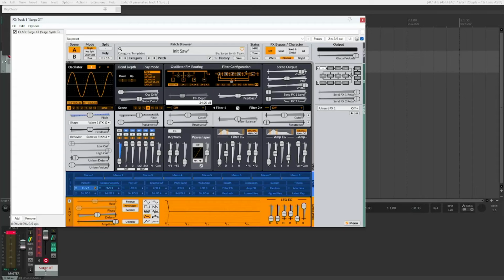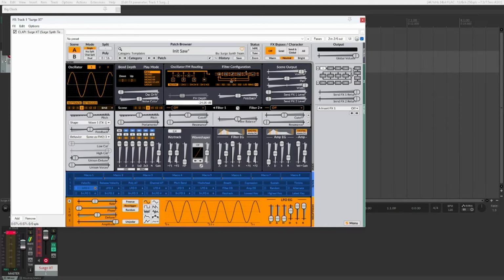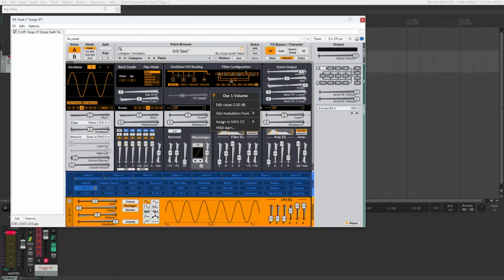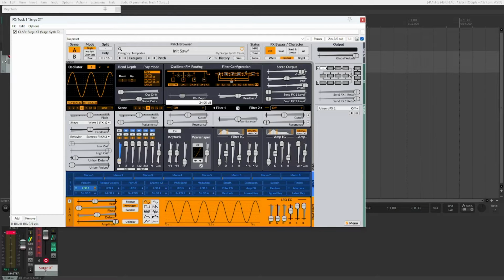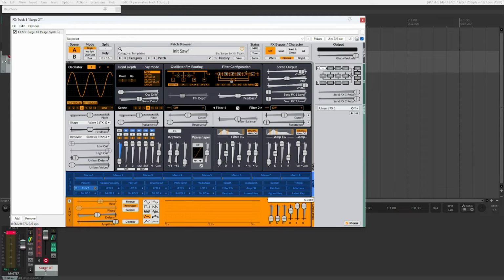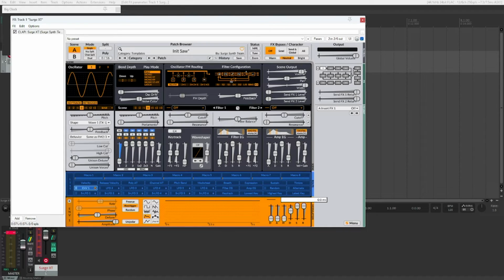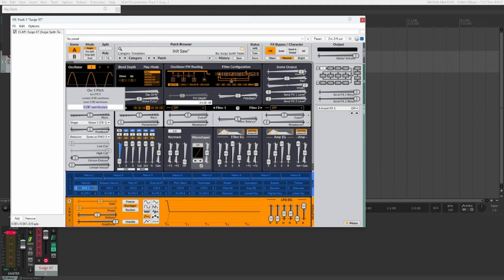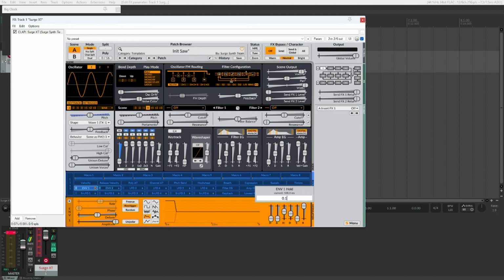Designing a kick drum sound Part 1 | Surge XT Unseen #2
Following up to the UI introduction of Surge XT, today we're starting to design a kick drum sound from scratch within the fully accessible synthesizer Surge XT.

Chapters:

00:00 Introduction
02:09 Configuring the oscillator
04:20 Modulating the oscillator volume
10:03 Configuring the volume modulation parameters
18:49 Modulating the oscillator pitch
21:49 Configuring the pitch modulation
23:36 Changing oscillator octave
24:22 Outro